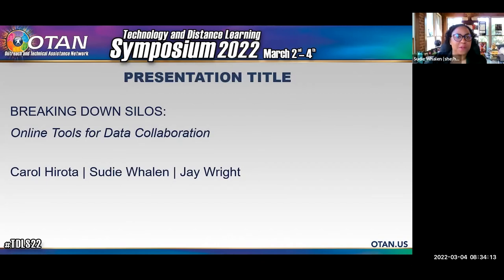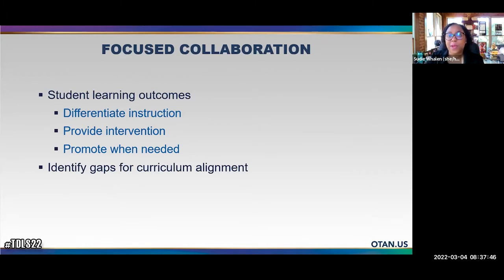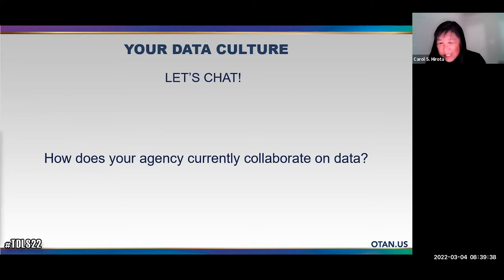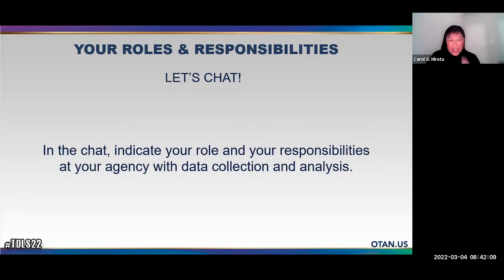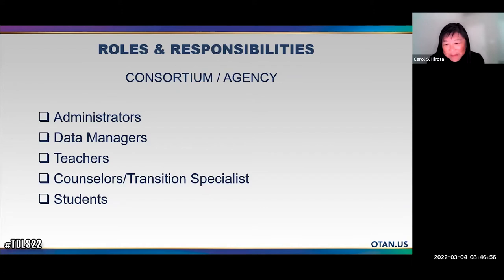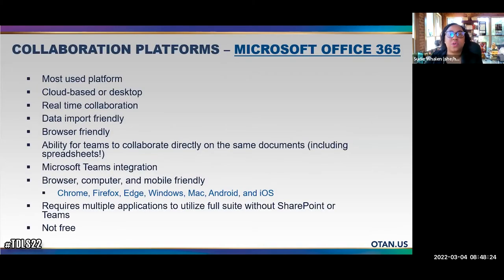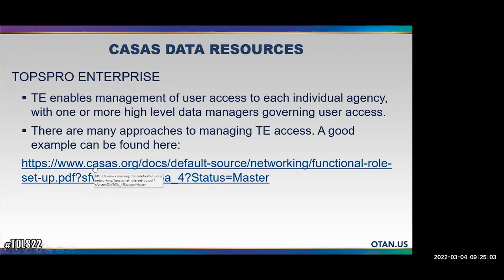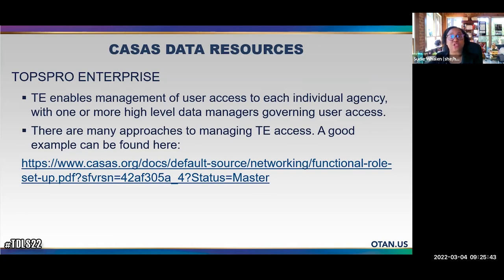TDLS 2022 - Breaking Down Silos: Online Tools for Data Collaboration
Data-informed decision-making is essential when it comes to student learning; working collaboratively and having a shared understanding with colleagues about what data represents is a big part of informed decision-making. This session focuses on improving data dialogue and collaboration by introducing online collaborative tools data managers, teachers, and administrators can use to help develop shared meaning in data analysis and evaluation.

PRESENTERS:
Sudie Whalen - American Institutes for Research / CALPRO
Jay Wright - CASAS
Carol Hirota - Delta Sierra Adult Education Alliance

DATE: 3/4/2022

NOTE TO VIEWERS: This video has a few minor issues with color contrast in a few sections where graphics, or websites, are viewed. Although the content is not affected, there may be areas more difficult to see for those with vision impairments.